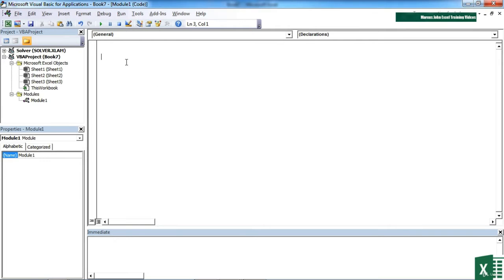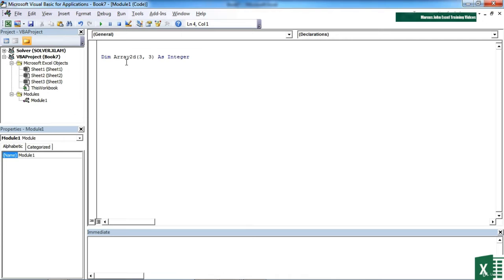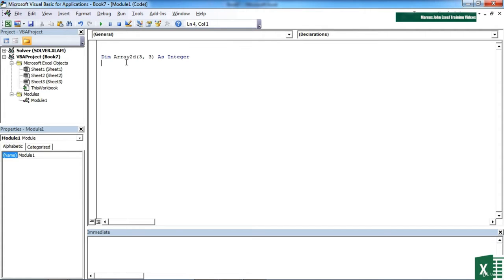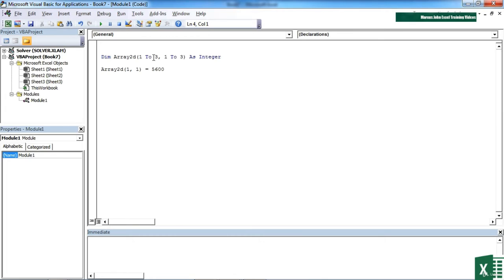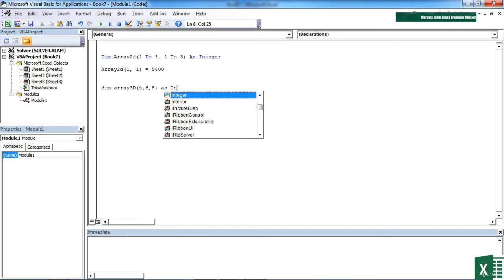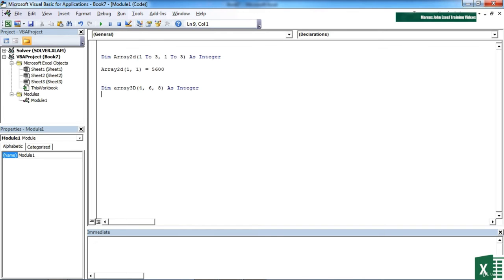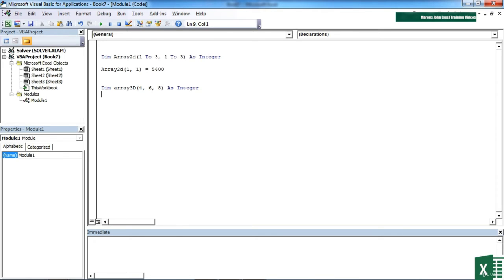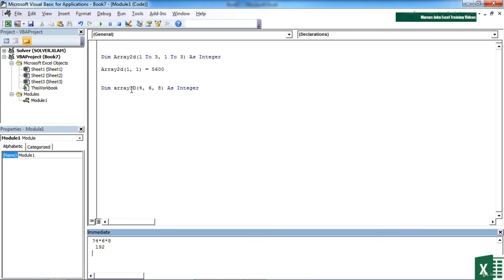33. Multi-Dimensional Arrays || VBA Tutorial || Lecture || Microsoft Excel